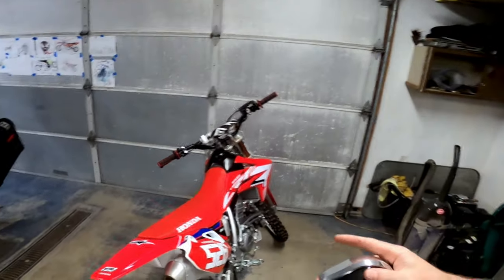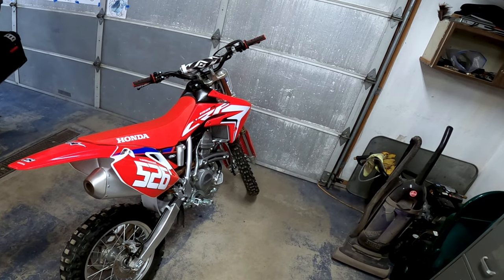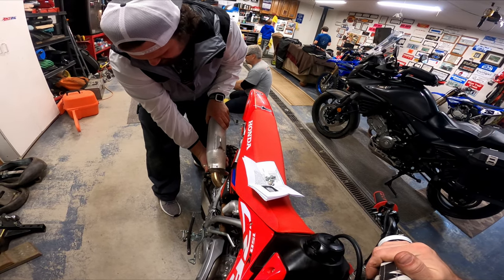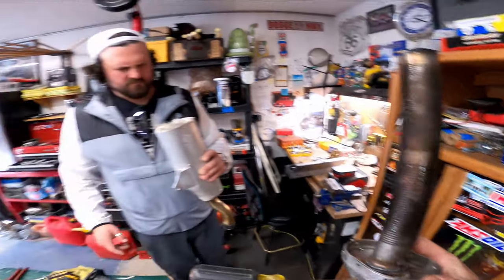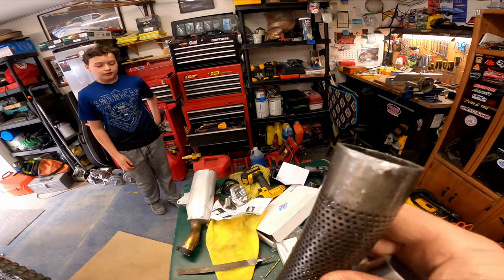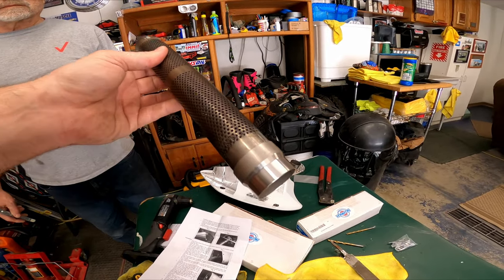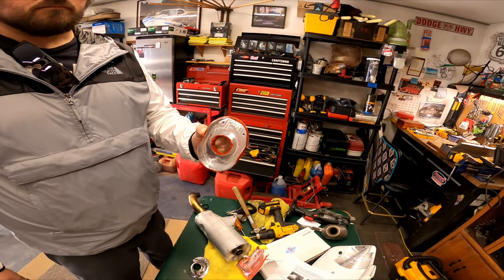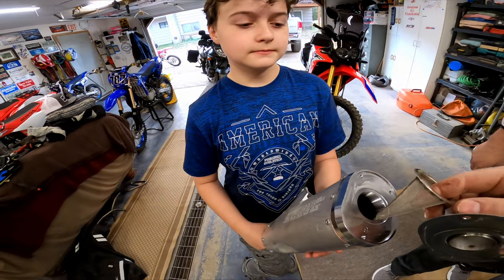CRF150R Spark Arrestor Lexx XC Install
We needed to get a Spark Arrestor installed on the 2021 CRF150R and decided the best way to do it for the least amount of money was the Lexx XC Spark Arrestor. It requires modding the stock muffler so in this video we will show you how to install it and if it makes a sound difference